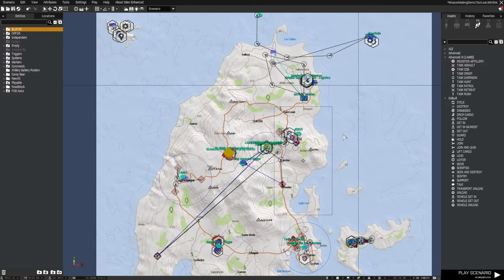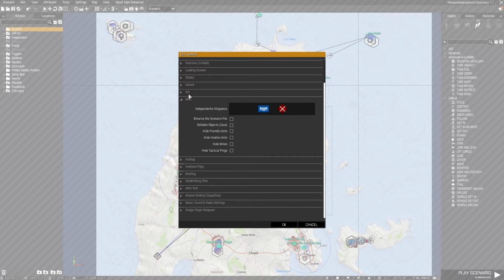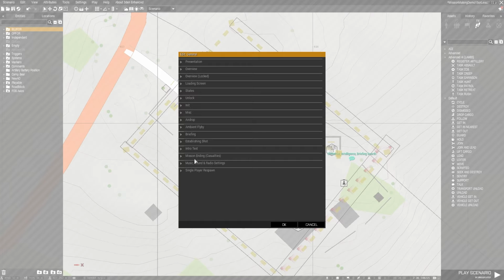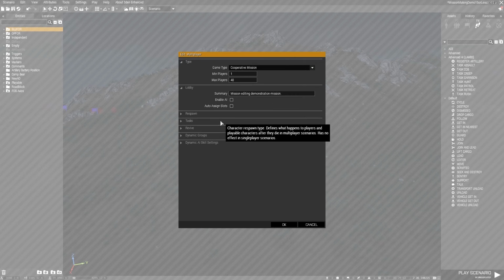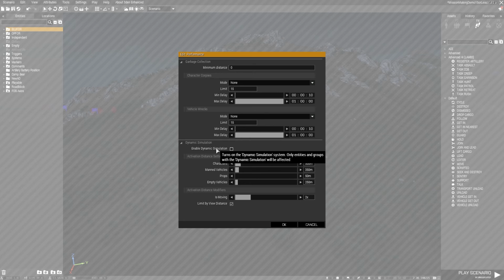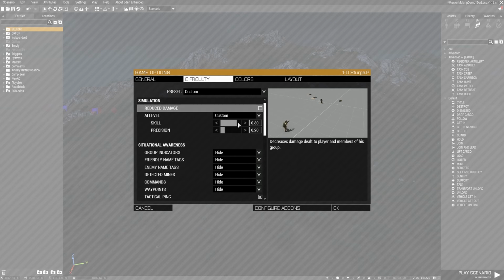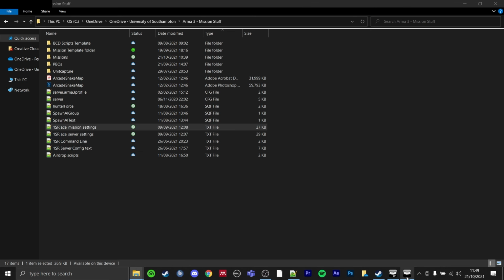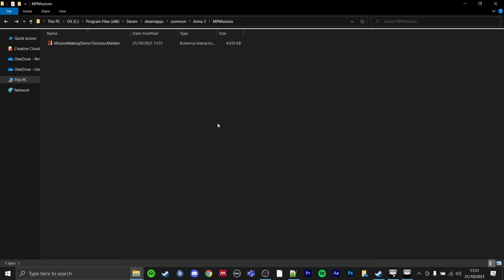Arma 3 mission making in 15 minutes or less - Objects, Entities, and Attributes.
An walkthrough/talkthrough of how to export your mission in Arma 3.

My thanks go out to those who came before me and taught me everything that I know; I am truly standing on the shoulders of giants.